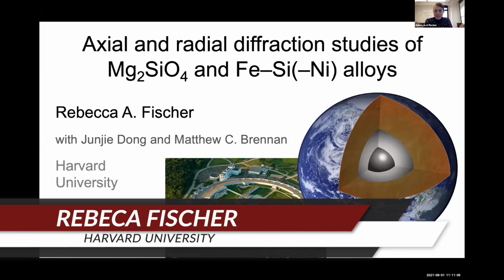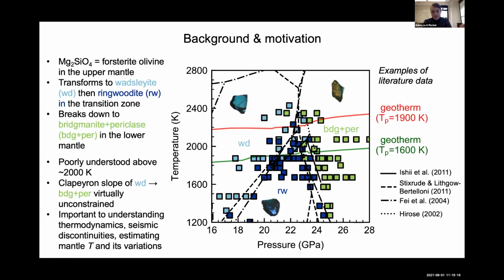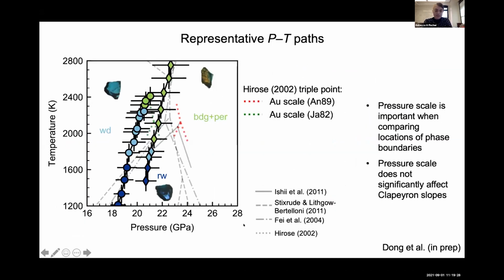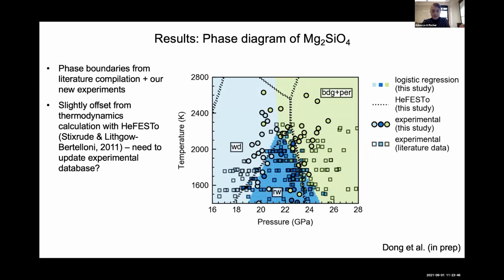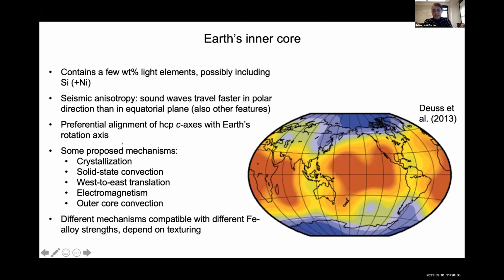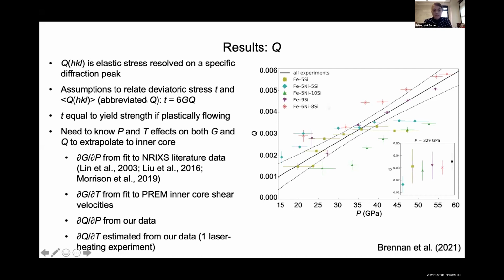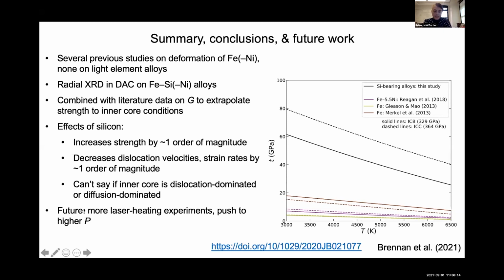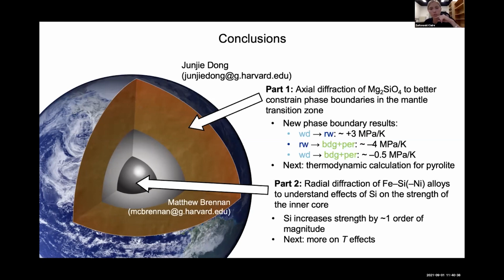Day 2 - Rebeca Fischer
Axial and radial diffraction studies of Mg2SiO4 and Fe–Si(–Ni) alloys.